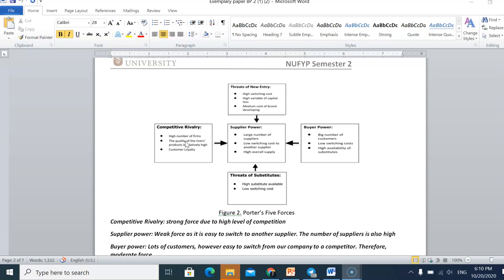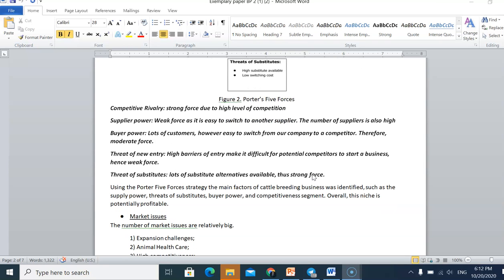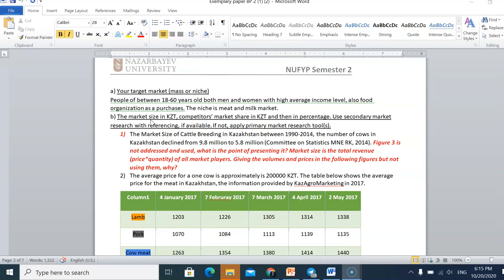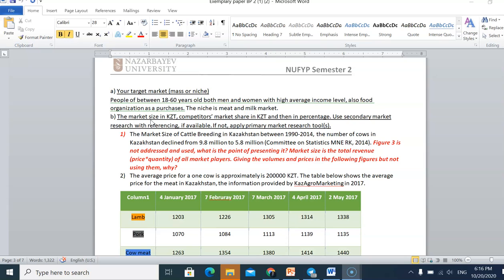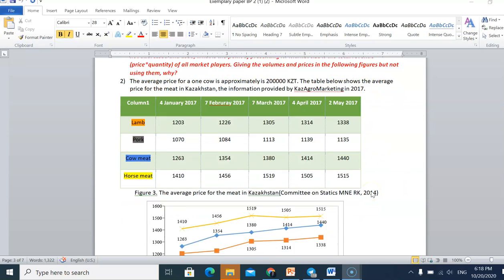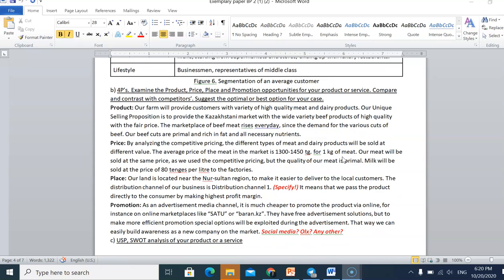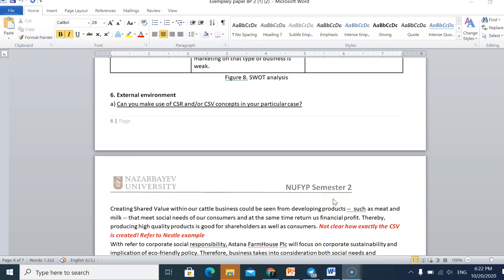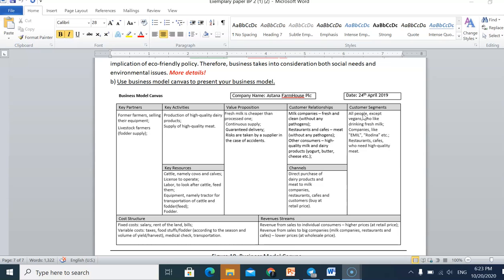Business Plan Part II hints